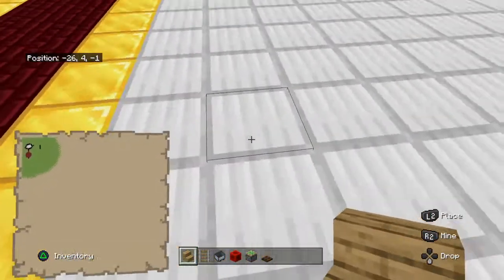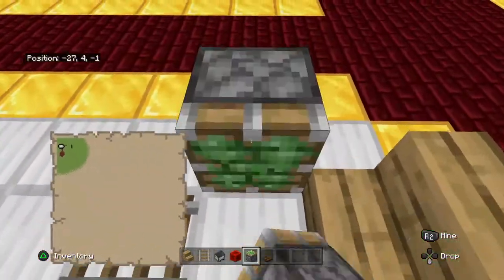How to make a chair in Minecraft